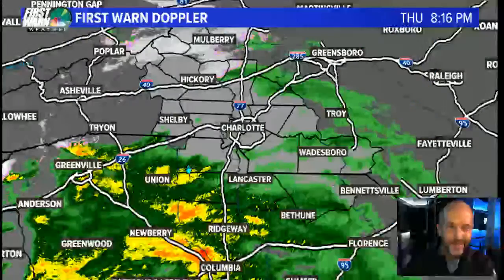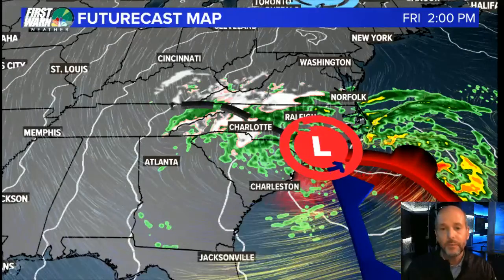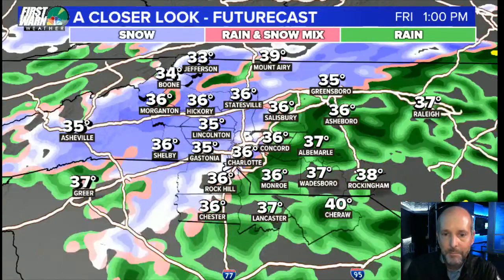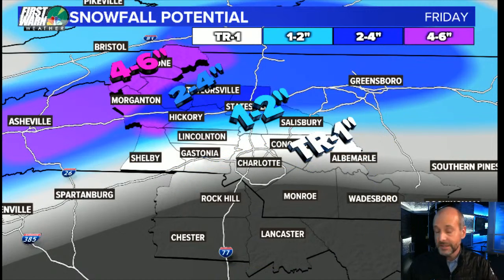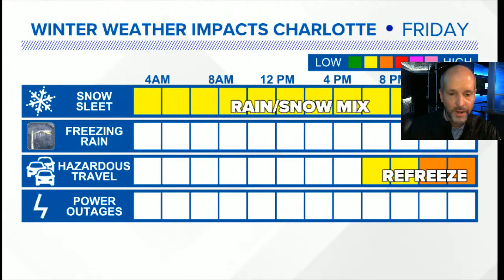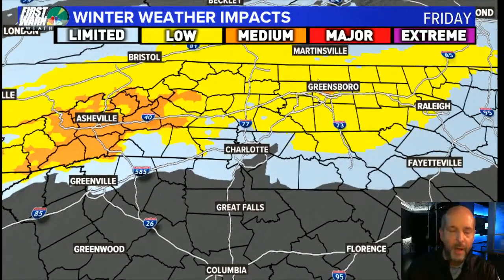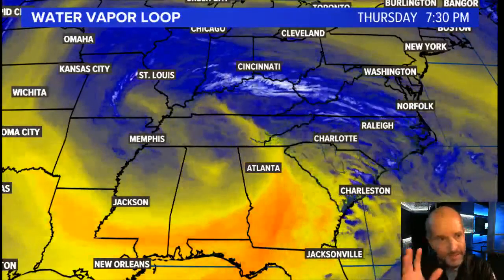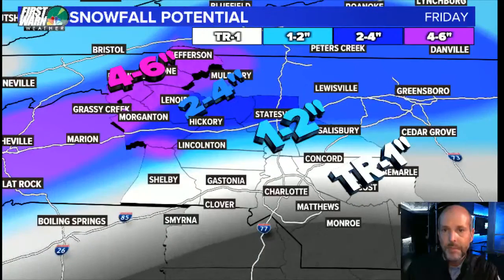Chief Meteorologist Brad Panovich shares Charlotte-area snow chances for Friday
Friday there will be rain, snow, and sleet mix before noon. Look for mostly rain early afternoon, changing to snow before it ends Friday evening.  Light accumulation is possible around the Charlotte metro.  Highs will only be in the mid-30s.

The Mountains, Foothills, and I-40 corridor will see throughout the day Friday. The highest totals will be in the Mountains with 4-7 inches. The Foothill area could receive 3-5 inches, with several inches of snow along the I-40 area.

The biggest travel issues will be Friday night into Saturday morning after the snow moves out. Temperatures will fall into the upper 20s to around 30° causing a re-freeze of any wet areas from the rain and melting snow.